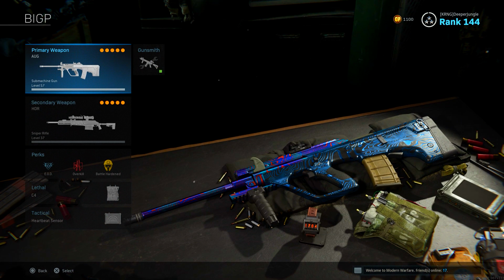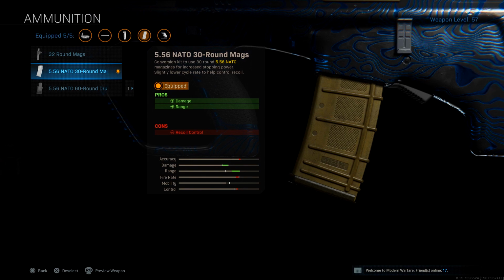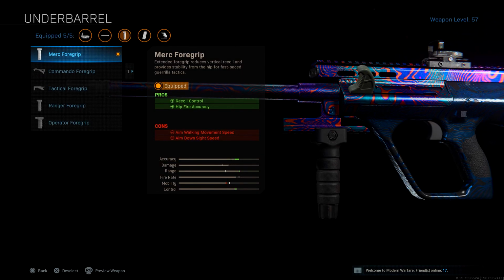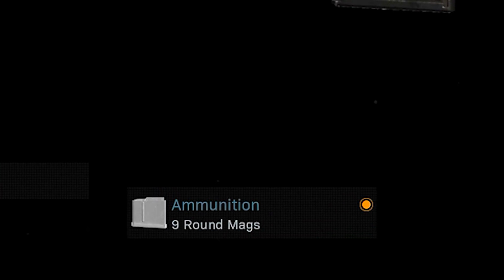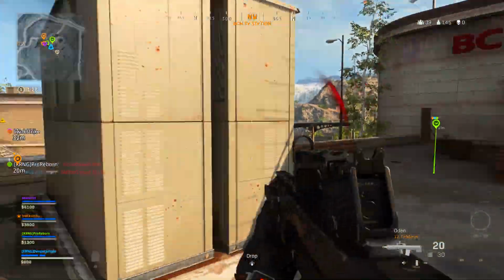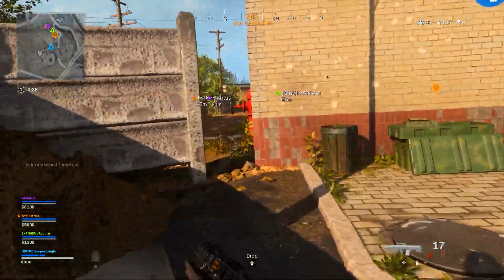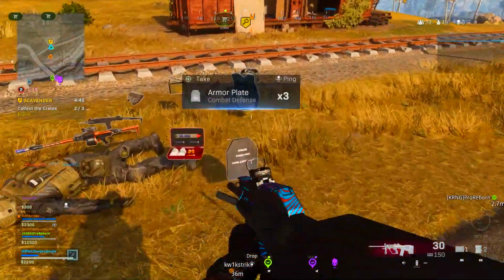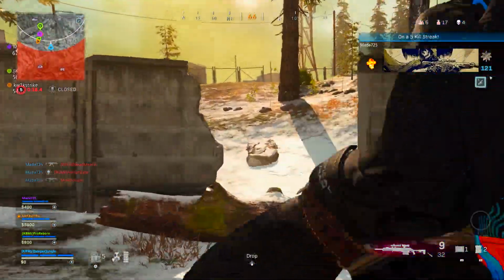the SECRET BEST Assault Rifle In Warzone! (AUG 5.56 Best Warzone Class Setup) - COD MW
Hello everyone and welcome to today's video!  In this one I will showcase the absolute best class setup for the AUG sub machine gun here in Call of Duty Modern Warfare Warzone.  Note this is episode 1016.  Enjoy!

-Deeper Jungle